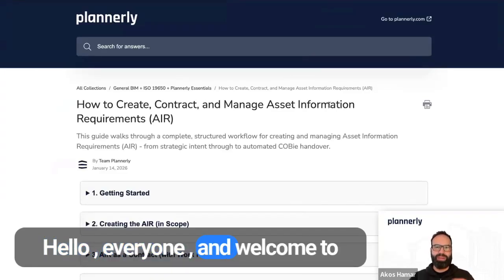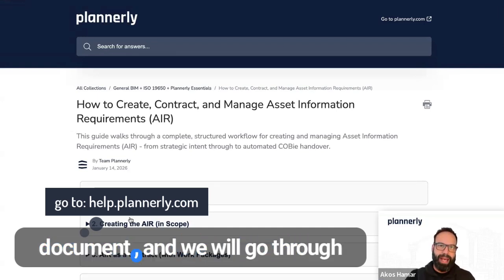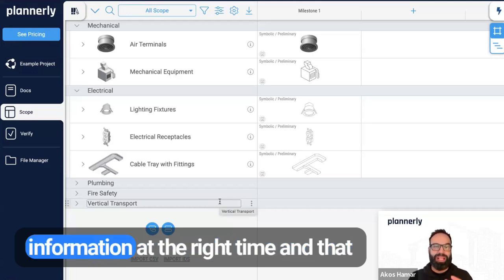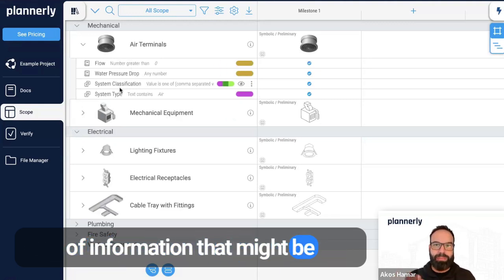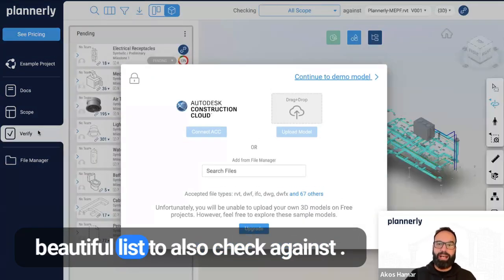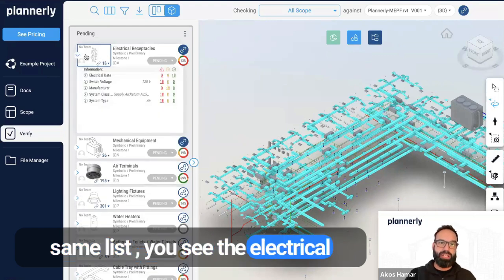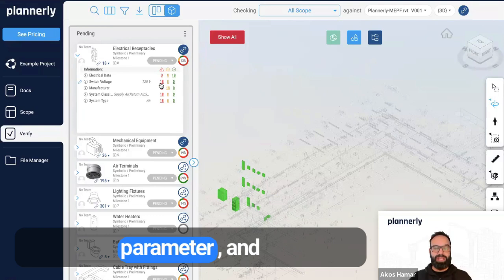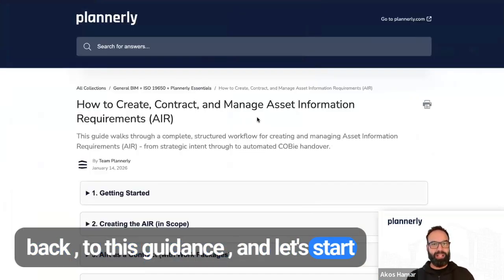AIR Workflow Overview - Asset Information Requirements (ISO 19650)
A 3-minute overview of building an Asset Information Requirements (AIR) workflow following ISO 19650 in Plannerly. Previews the full life cycle - structured asset list in Scope, automated colour-coded model checking in Verify, and a clean handover at the end. The full step-by-step walkthrough is available as a six-part series.